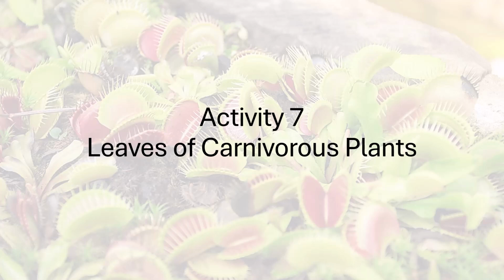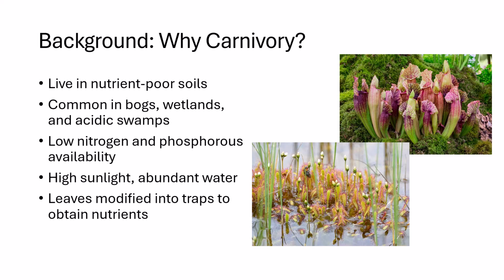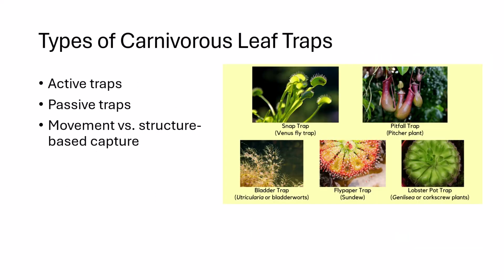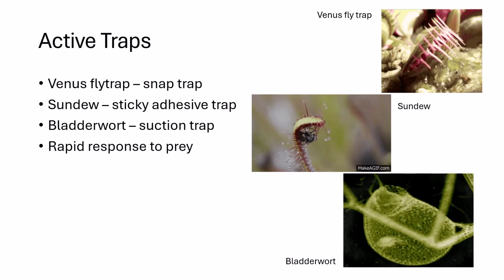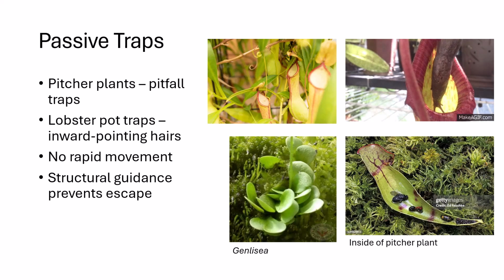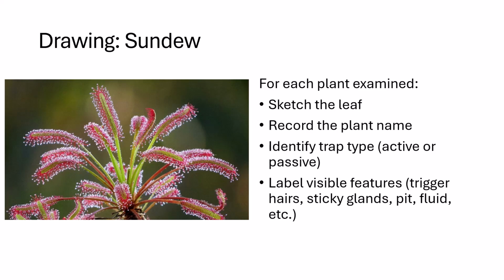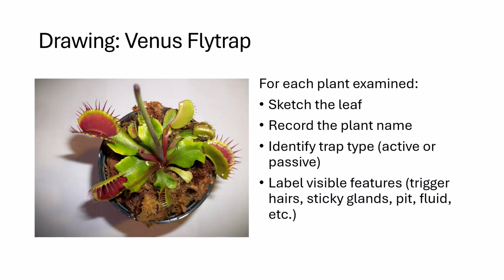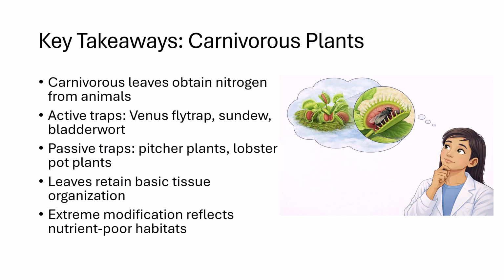Inside the World of Carnivorous Plants: Traps, Digestion, and Survival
Understand why carnivorous plants evolved to capture insects in nutrient-poor soil. Learn the mechanics of how these plants survive.

This breakdown explores the fascinating biology behind specialized plant adaptations. We examine how species such as the Venus flytrap utilize active traps to secure necessary minerals, while other varieties rely on passive pitcher plants to lure and digest prey. By analyzing these survival strategies, you gain a clearer picture of how vegetation persists in harsh, resource-depleted environments.

Beyond the common flytrap, we also discuss the functional differences between sundew and bladderworts. Recognizing these unique structural traits helps explain how different carnivorous plants have optimized their anatomy for specific hunting conditions. Whether you are interested in botany or evolutionary biology, this overview provides the essential context for how these organisms thrive where others cannot.

0:00 The Evolutionary Strategy of Nutrient Acquisition
1:40 Distinguishing Between Active and Passive Traps
4:18 Analyzing Specimen Structures
5:30 Comparing Structural Adaptations